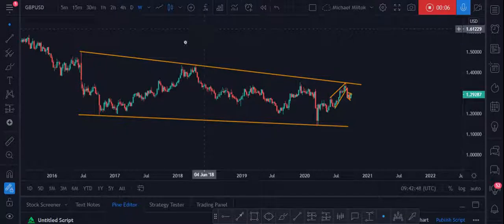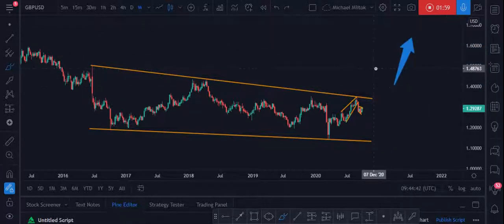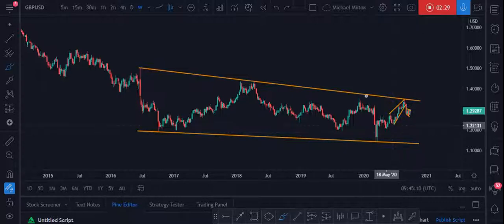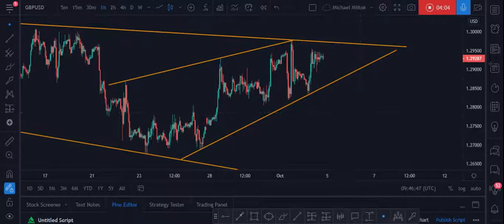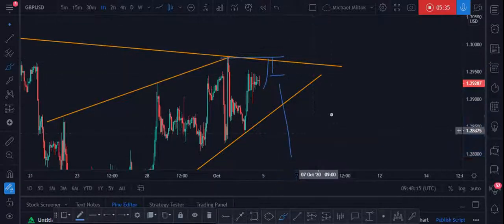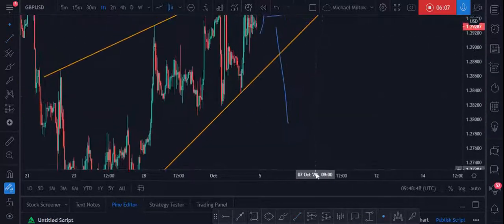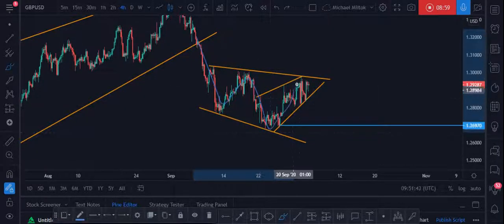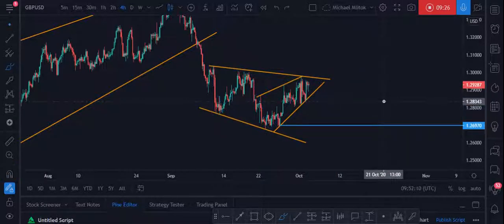GBPUSD Analysis for Possible entry